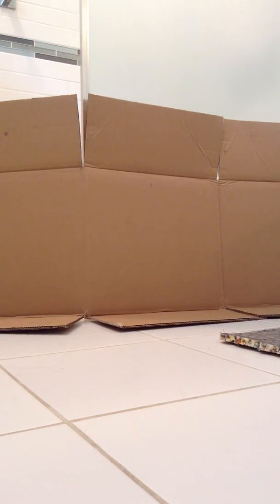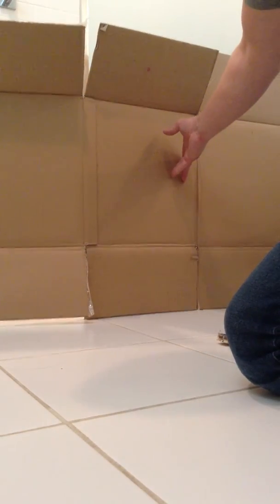How to repair tile. Step 2 of 7. Teppo Interiors; Ceramic Tile Removal; Bay Village Ohio home.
Preparing the work area for the tile removal.